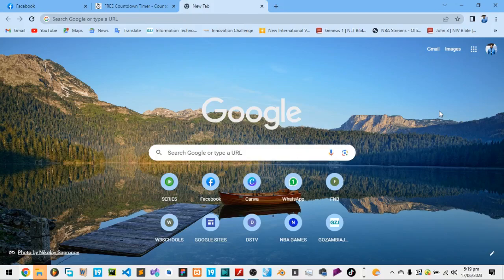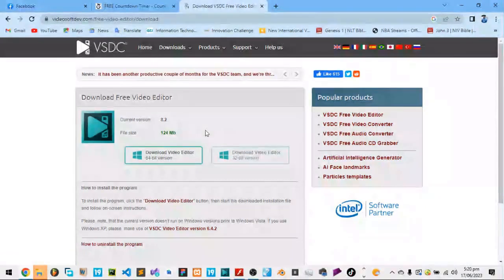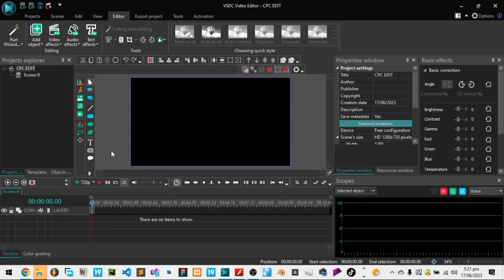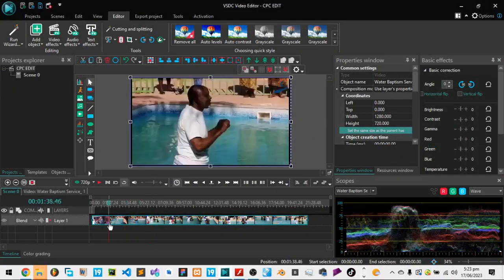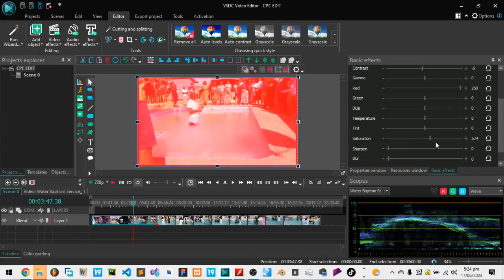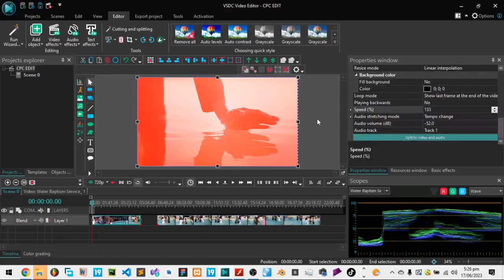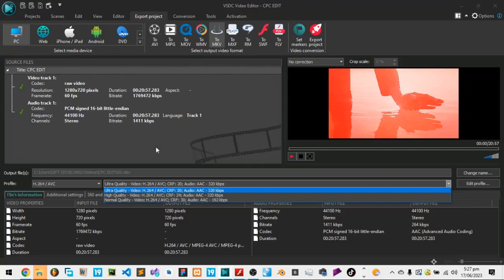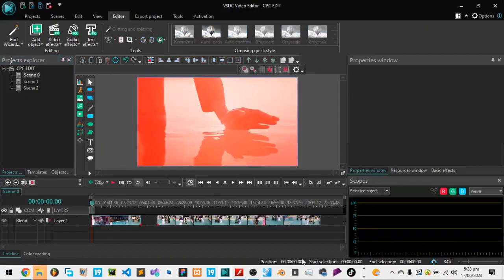CPC Media Training - Video Editor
Taught by Mr Sichilongo